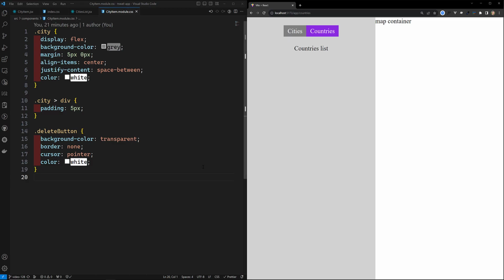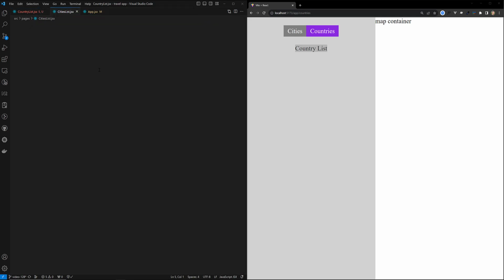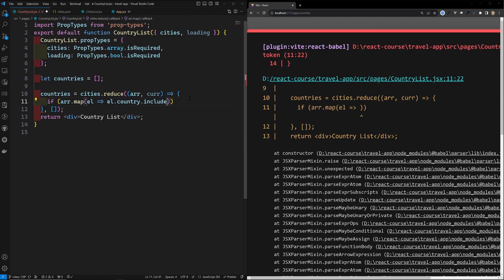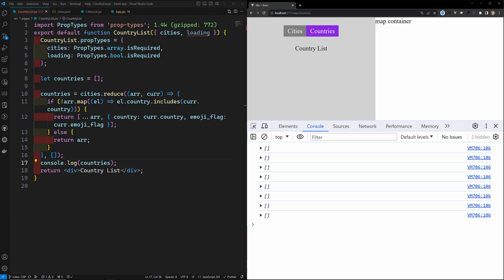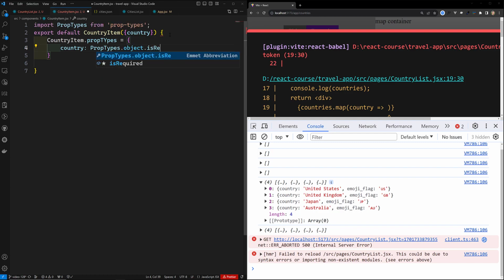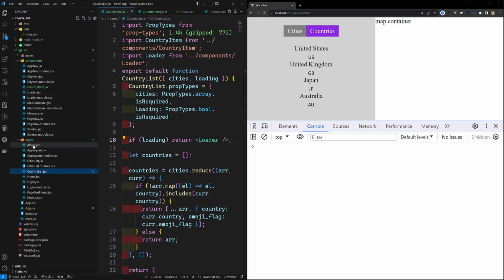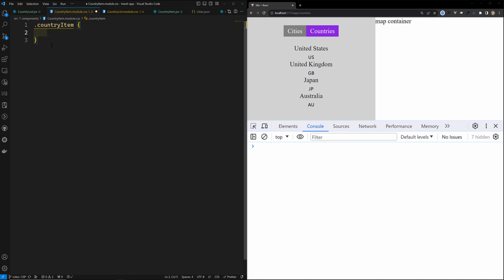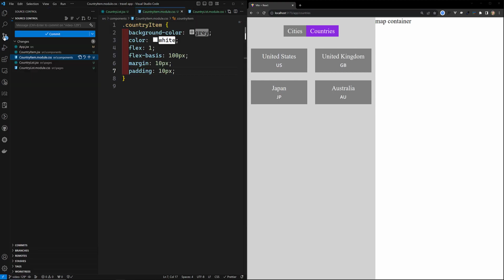129. Populate the countries list data from cities array in React App - react18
In this video we will see Populate the countries list data from cities array in React App - react18